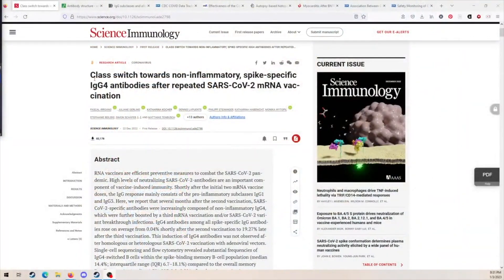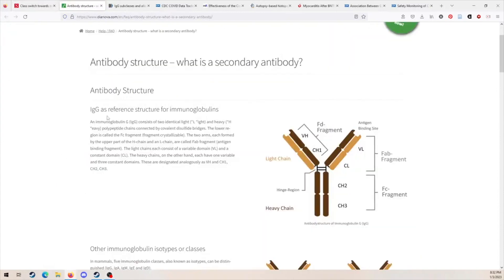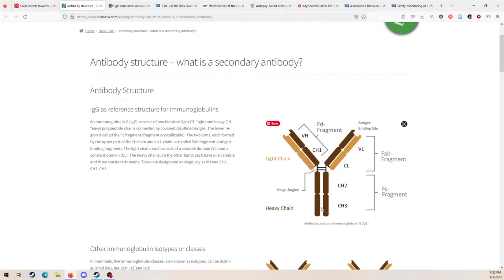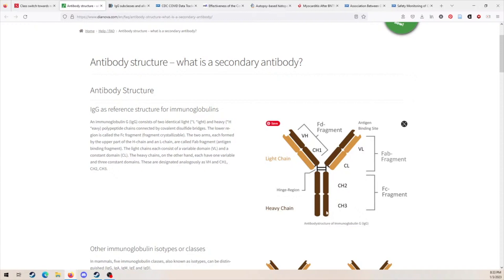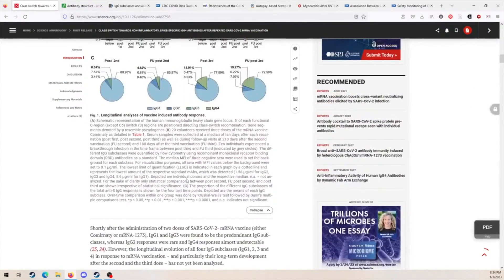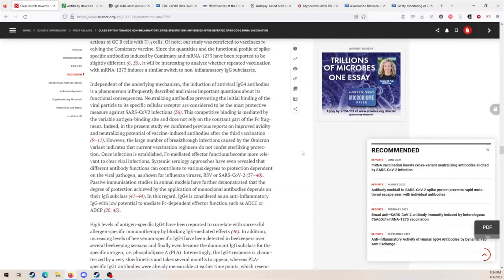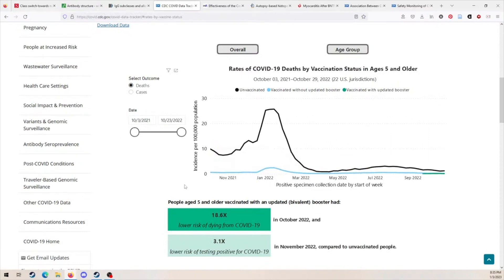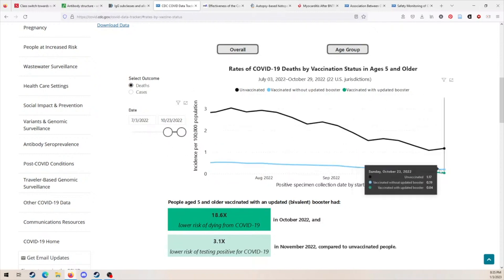Anti-vaxxers don't understand IgG class-switching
I rarely read YouTube comments these days, so if you want me to see your comment, here is how you can contact me directly and I will be glad to respond to you when I can: Email

Where else to follow me (I don’t always check my inboxes on these platforms): Twitter: @Debunk_The_Funk Instagram: debunk_the_funk

Song used for outro: Funky Party by Lobo Loco